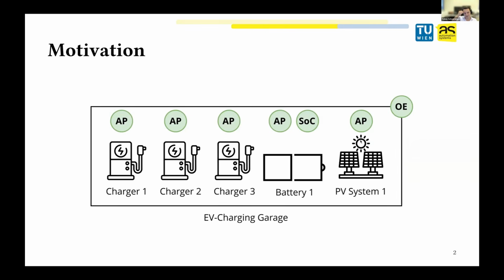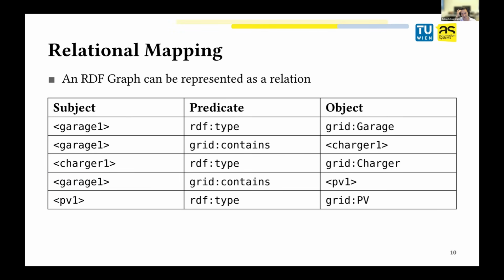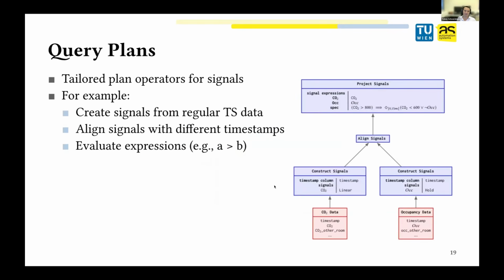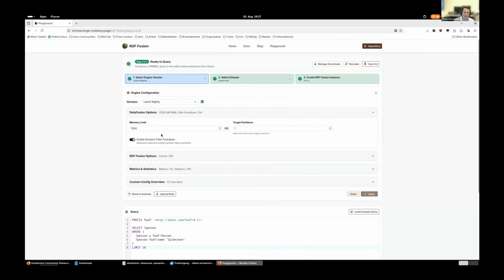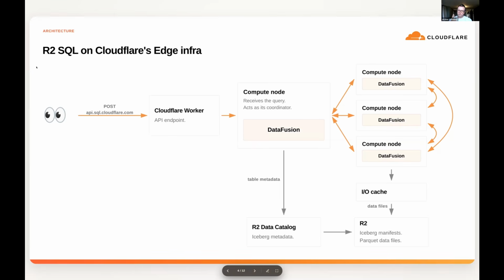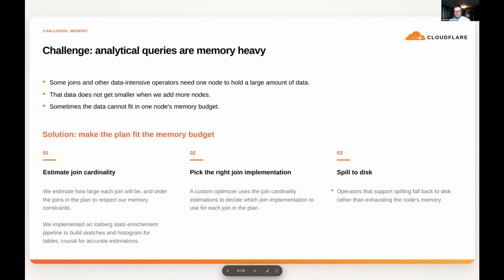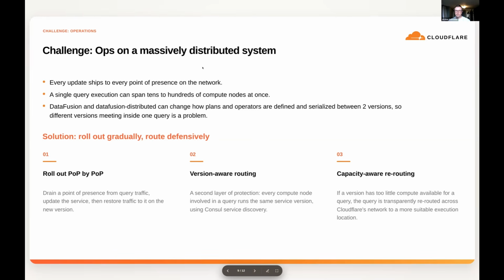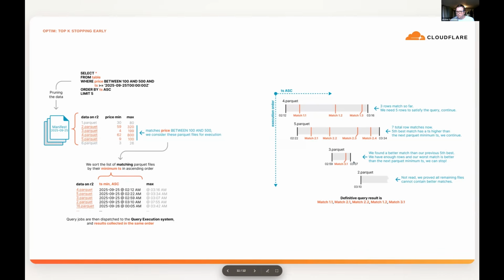DataFusion Community Showcase Vol. 4: RDF Fusion & Cloudflare R2 SQL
Recorded live on August 20th, 2026, this is fourth DataFusion Community Showcase highlighting two DataFusion projects:

1) Tobias Schwarzinger, "Graphs, Piecewise Functions, and Apache DataFusion"

At our reserach group we investigate the use of graph data in IoT use cases. Often, you find that you must combine knowledge about the system (which we store in graphs) with the run-time data from sensors in a single query. To enable both types of data to exist within a single query engine, RDF Fusion implements SPARQL, while PolyArrow implement querying over "piecewise signals" (i.e., instead of treating a time series as points the interpolation strategy is part of the data model). Both are prototypes based on DataFusion. I will likely talk a bit about the fundamentals, then how we build on DataFusion, some workarounds that we need to employ, and give an outlook on how we could combine these two efforts.

2) Jérôme Schneider, "Building R2 SQL on DataFusion"

​R2 SQL is Cloudflare's serverless, distributed, analytics query engine for Iceberg catalogs. This talk presents how we integrate DataFusion and DataFusion Distributed over our infrastructure, and some of the challenges we faced to make it work.

Learn more about the DataFusion Community Showcase and sign-up to present